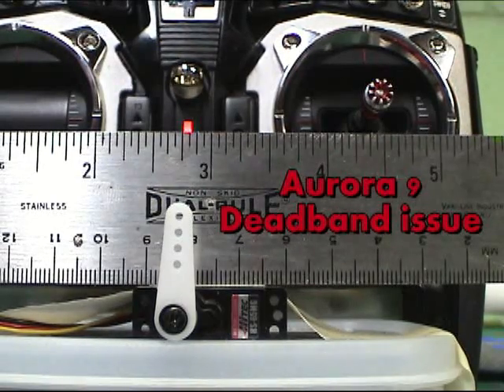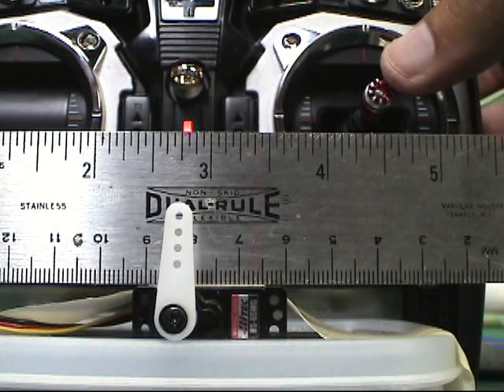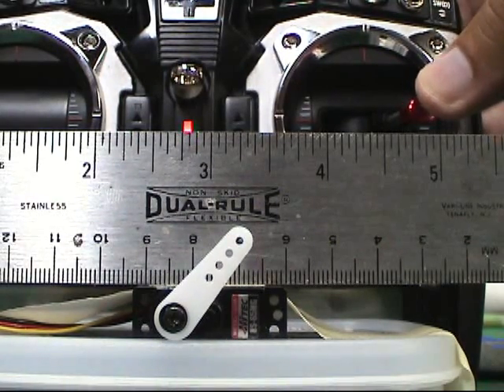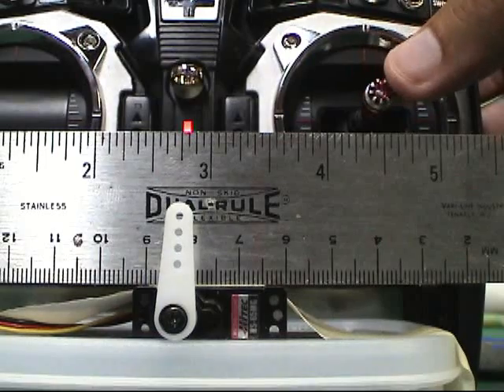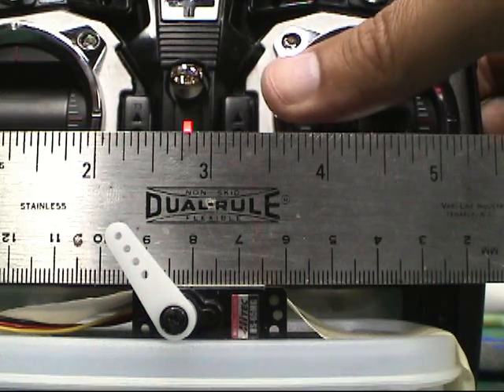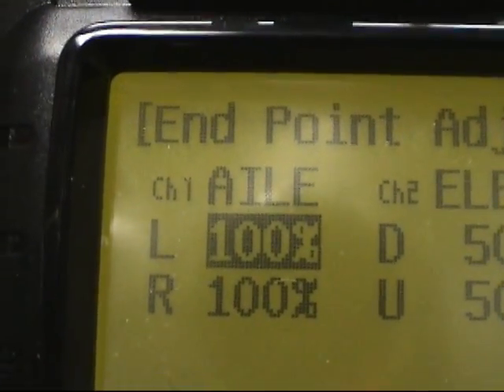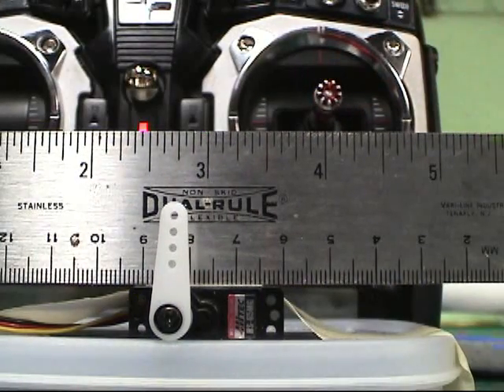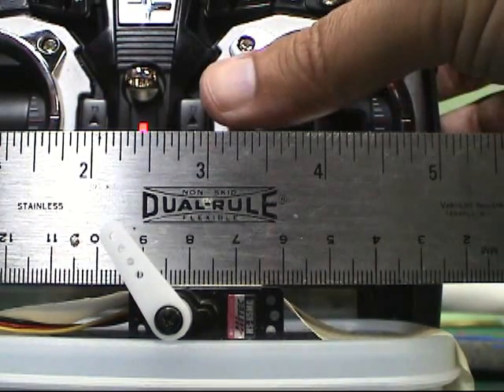Aurora 9 deadband issue - left aileron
This shows the problem with the dead band issue with the Hitec Aurora 9 radio.  In my case it's the left aileron but other owners have reported problems with the elevator and rudder.

*Update*
Hitec has a fix.  You must send your radio in for a free update.  They will change one of the main circuit boards which has a new D/A converter with more bandwidth to handle POTS that are badly out of alignment.